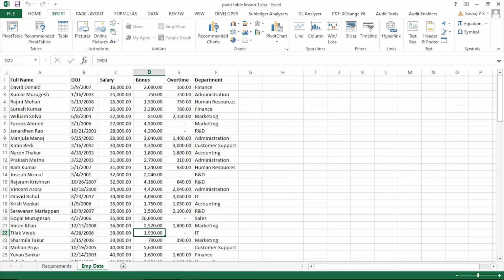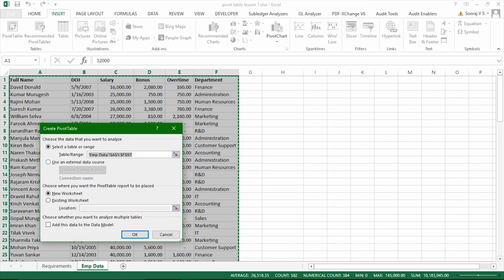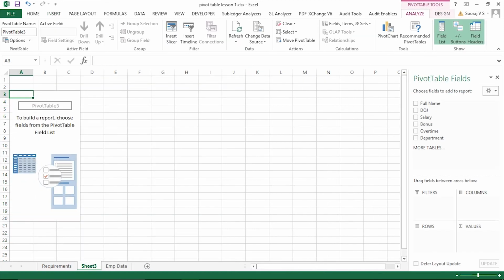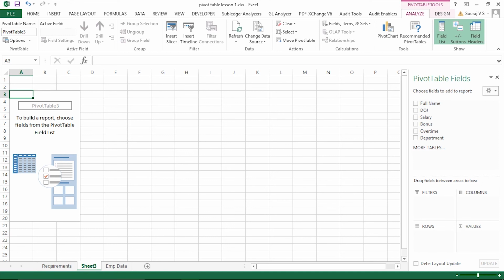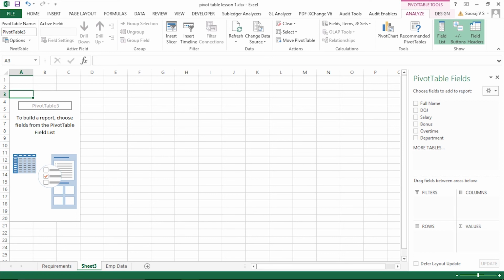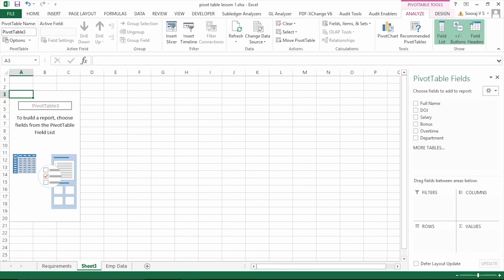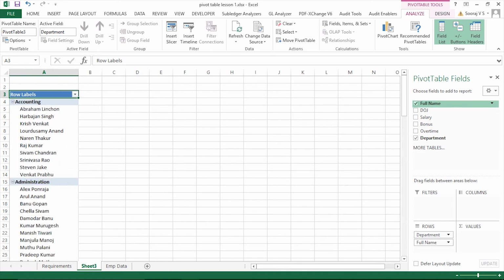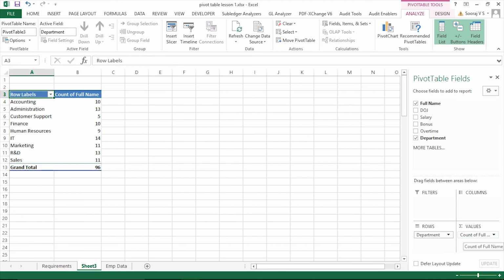How to insert a pivot table in Excel 2013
In this video series I am trying to explain how to insert a pivot table and various features of the pivot table. This is the part 1 of the series. So to learn more about the pivot table functions, please continue to watch the other parts as well.